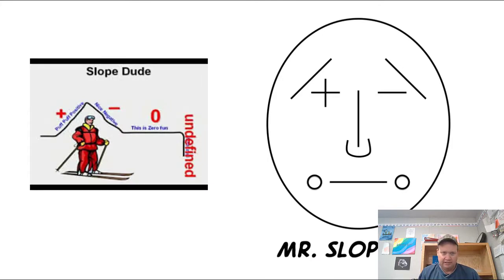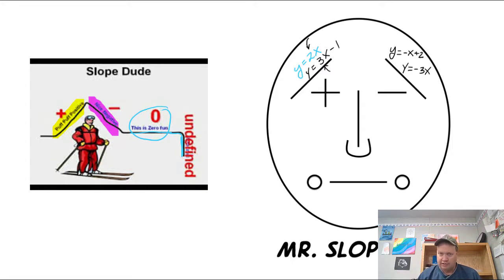Slope Man Explanation